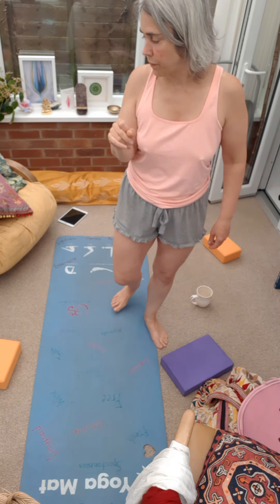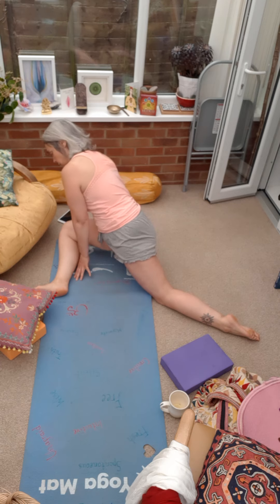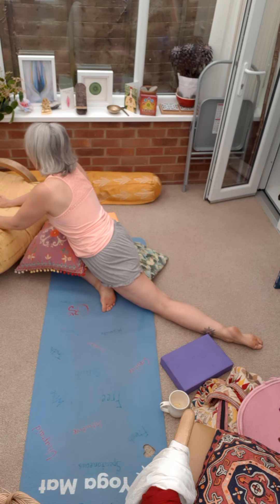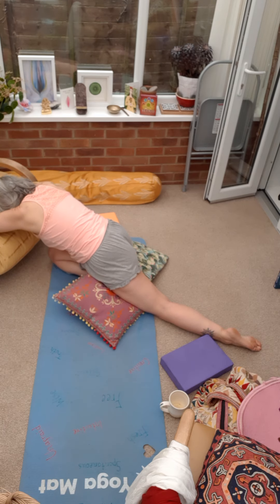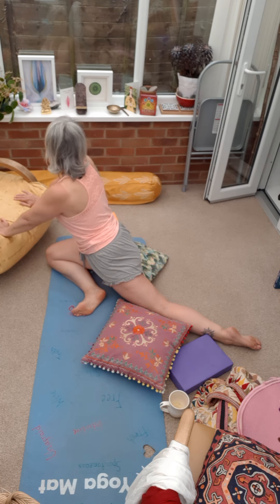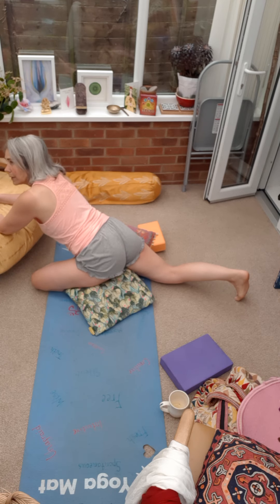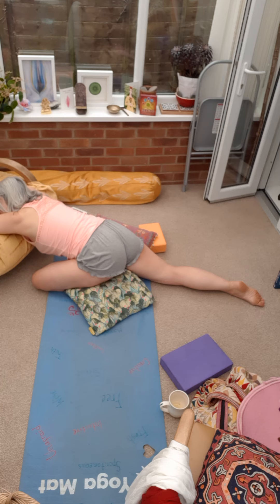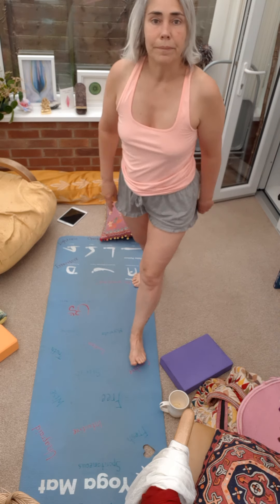adapted pigeon pose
a year after a total hip replacment on my left and 13 years after a hip resurfacing on my right